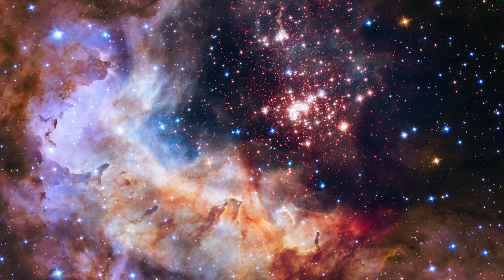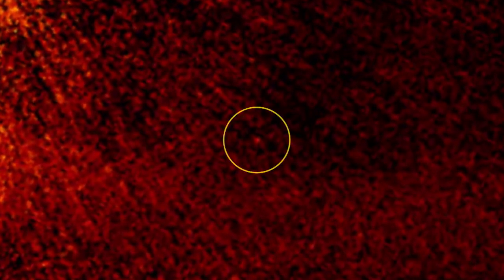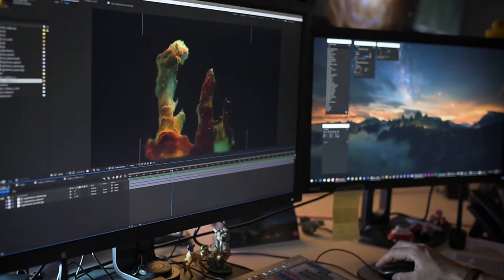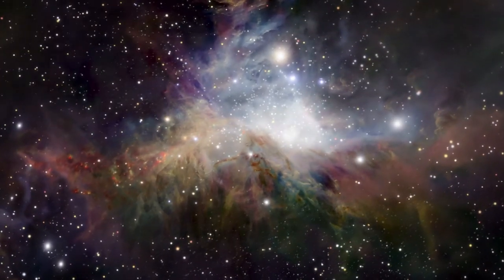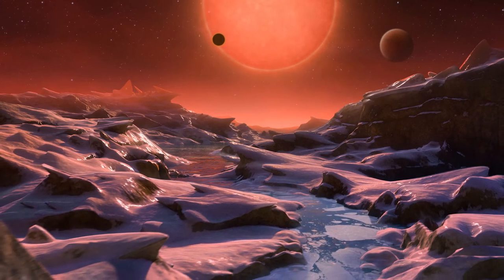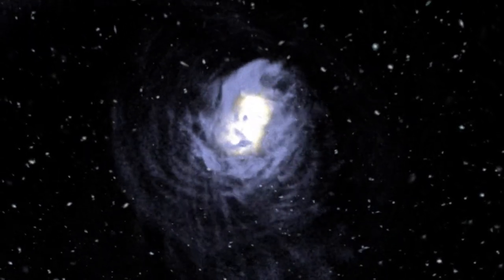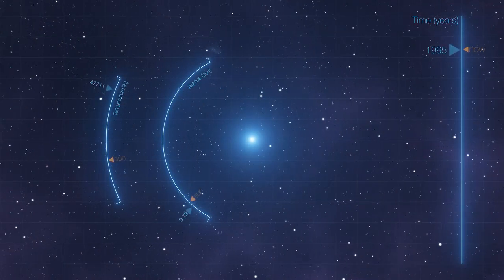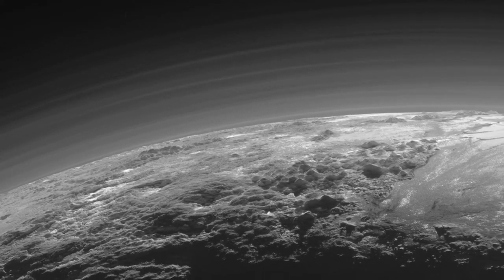Illustrating Hubble’s Discoveries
Hubble is best known for its stunning images and amazing discoveries. But sometimes the discoveries do not come hand-in-hand with a breathtaking view of the Universe. Raise the curtains for the artists creating impressions of the cosmos! In this Hubblecast we learn how artist’s impressions are made and how realistic they are.

Credit:
Directed by: Mathias Jäger
Visual design and editing: Martin Kornmesser
Written by: Rosa Jesse, Mathias Jäger
Narration: Sara Mendes da Costa
Footage: ESA/Hubble, NASA and the Hubble Heritage Team, ESA, M. Kornmesser, H. Zodet, Digitized Sky Survey, Nick Risinger (skysurvey.org), J. Agarwal (Max Planck Institute for Solar System Research), LeLoudas et al., L. L. Christensen, L. Calçada
Web and technical support: Mathias André and Raquel Yumi Shida
Executive producer: Lars Lindberg Christensen